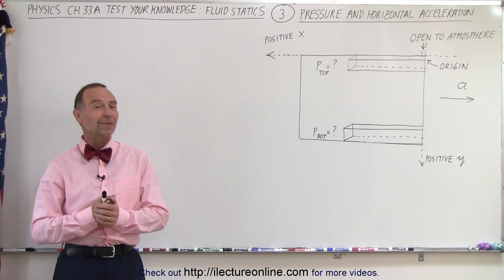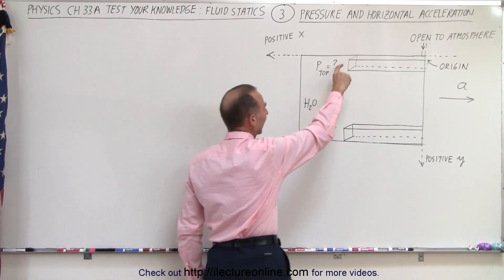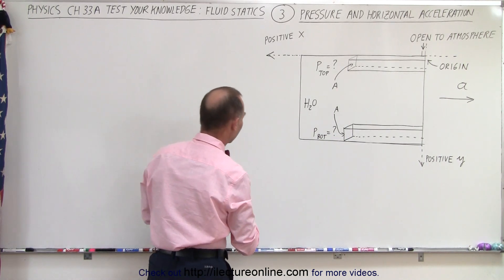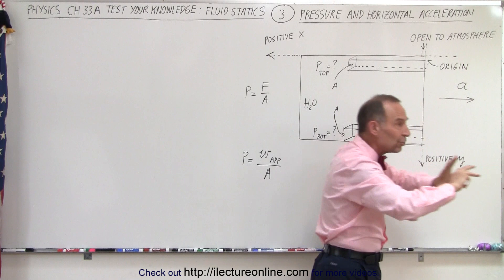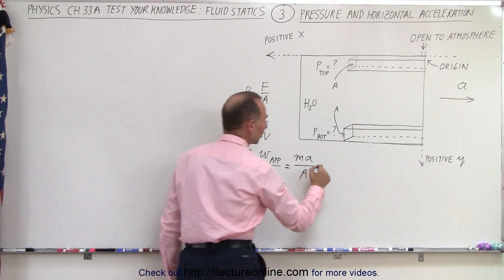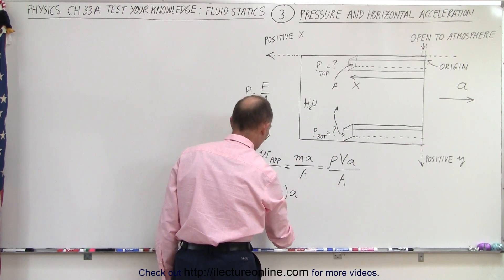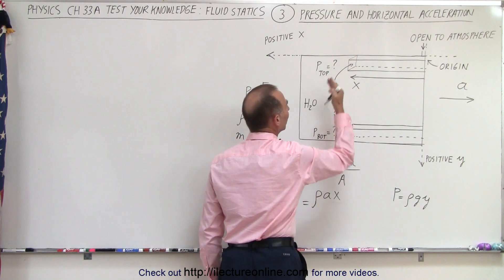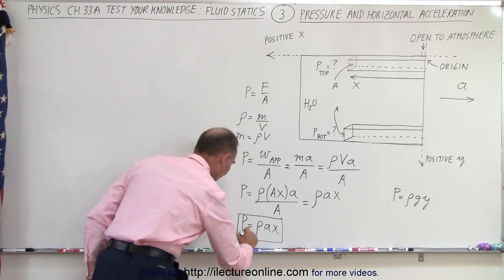Physics - Ch 33A Test Your Knowledge: Fluid Statics (3 of 43) Pressure & Horizontal Acceleration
In this video I will find the pressures on top and bottom, P(top)=? and P(bot)=?, in an enclosed tank with a small open at the top right (the tank is accelerating to the right at a).